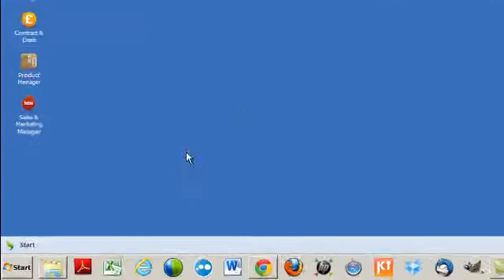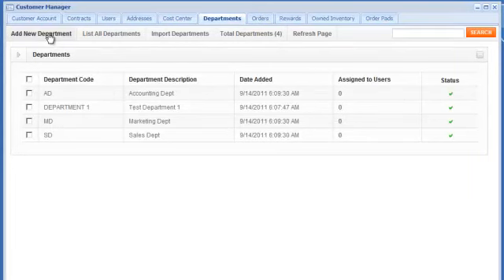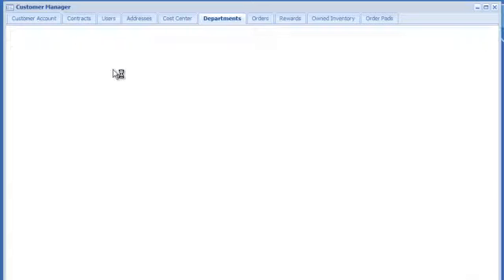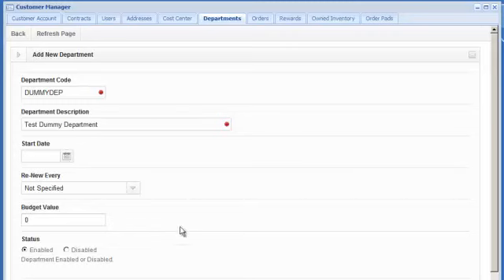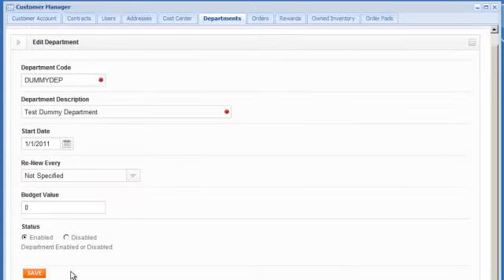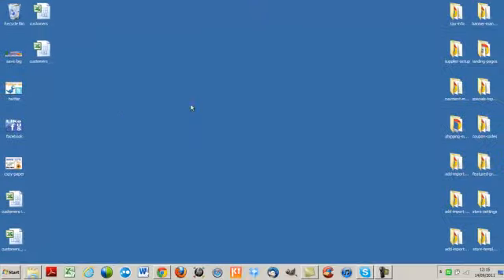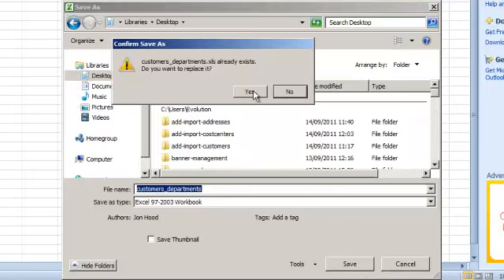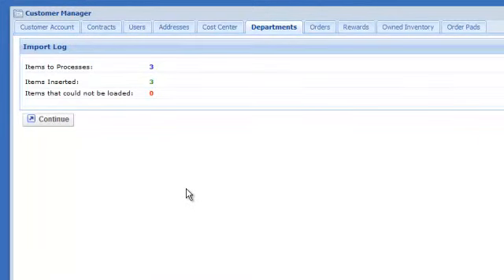Evolution Software - Add and Import Departments Help Video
This is a demo of how to add and import departments to a customers account.